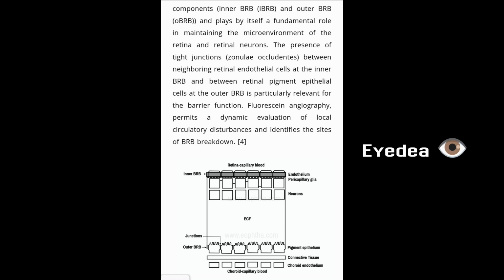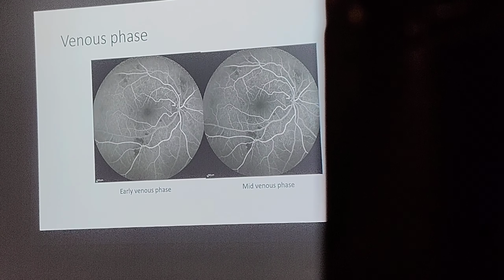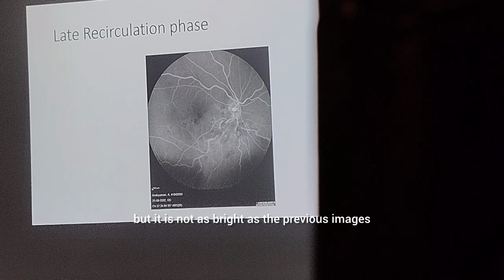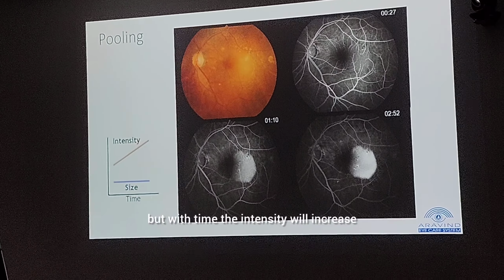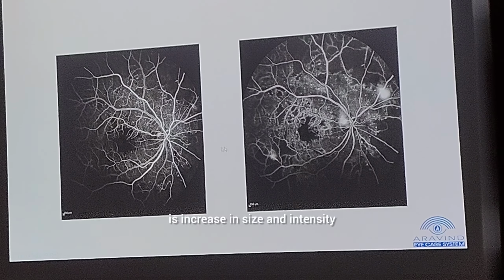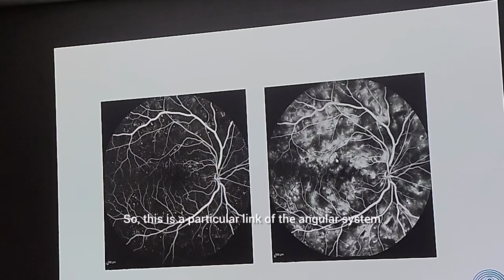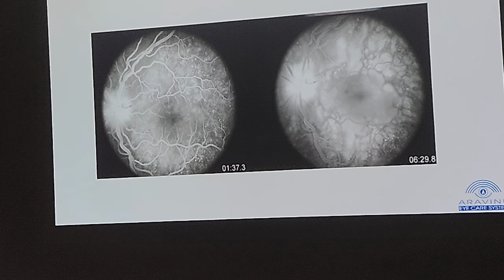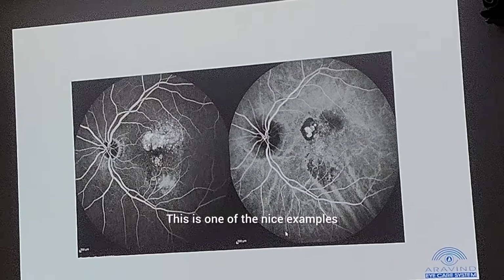FFA# Fluorescent Angiography